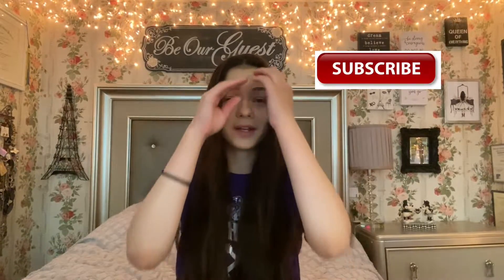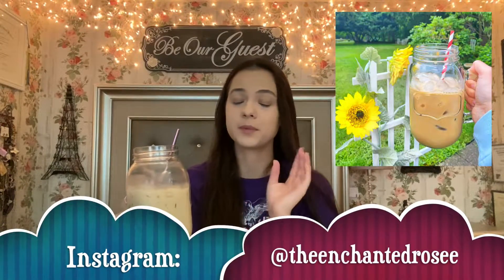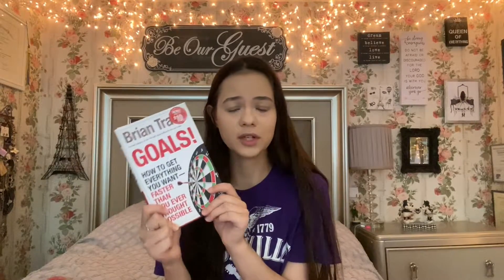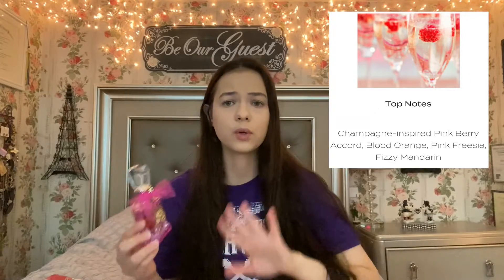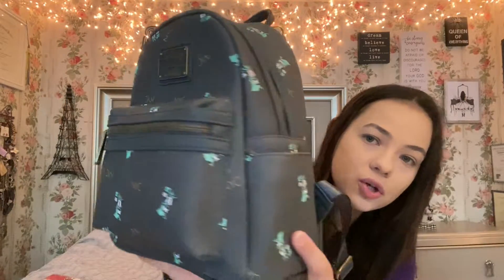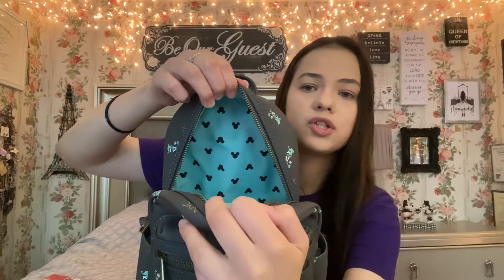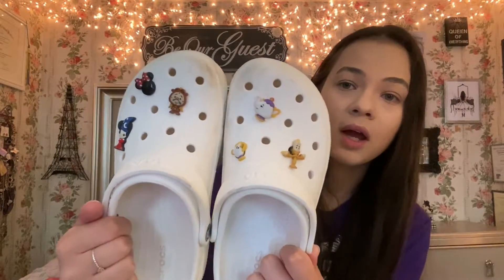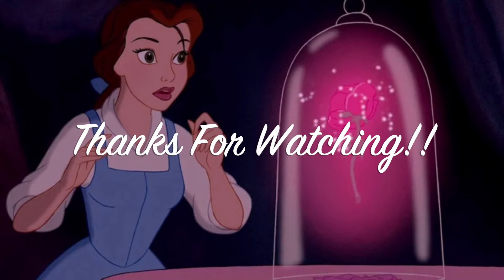June Favorites | Disney + Non-Disney (loungefly, weighted plush, crocs, music, book + more)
Hey guys it's Lexa! In todays lifestyle video I will be showing you all of my favorites for the month of June! I have everything from a Loungefly mini backpack to perfume, to Shopdisney's new Mickey Mouse weighted plush, crocs, perfume and more! I am so excited to bring you another lifestyle video!